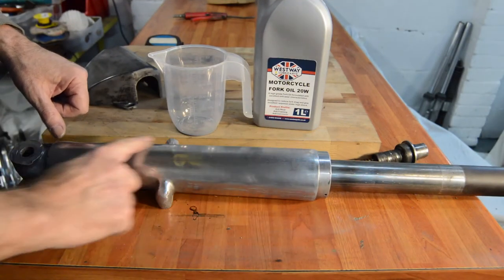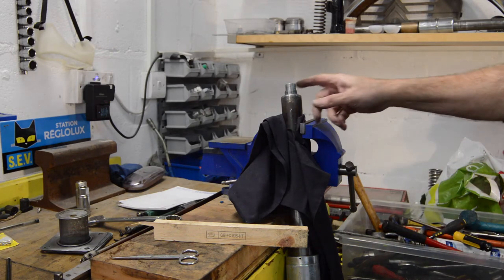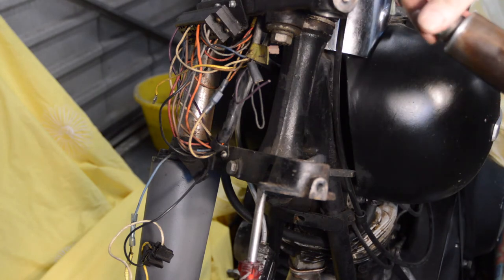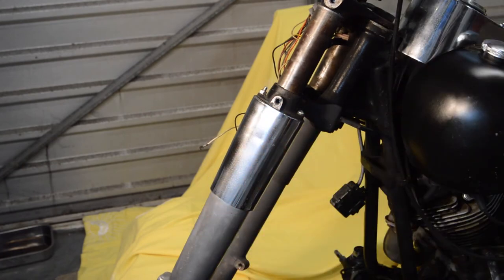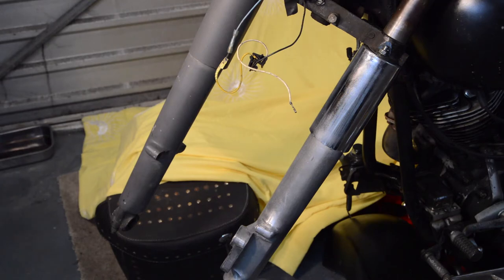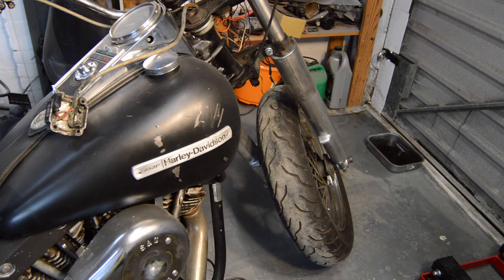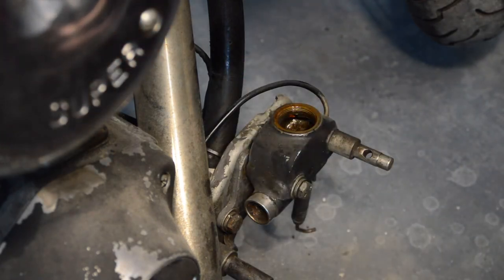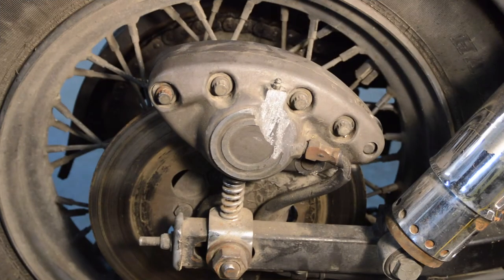Shovelhead Part 5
More on the Electra Glide, this time the back brakes.